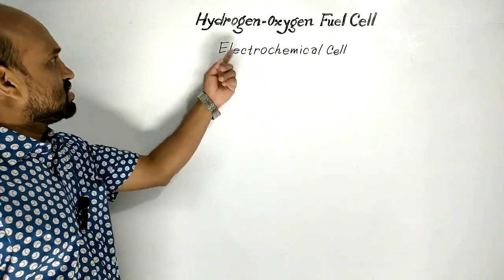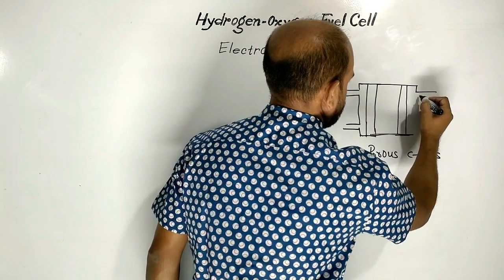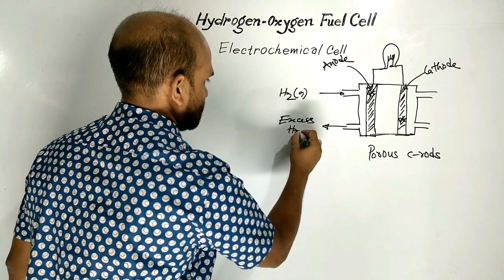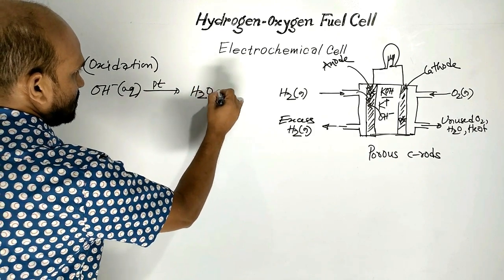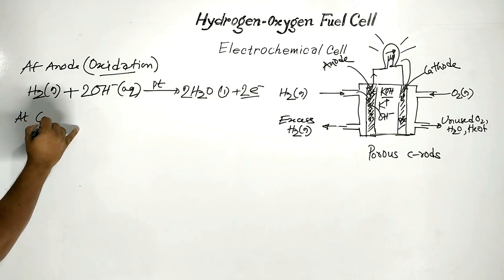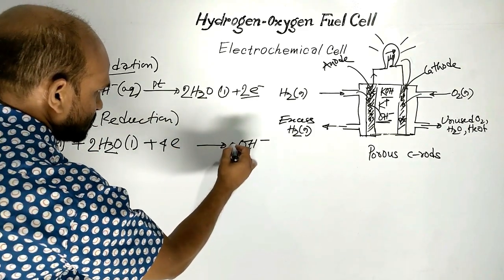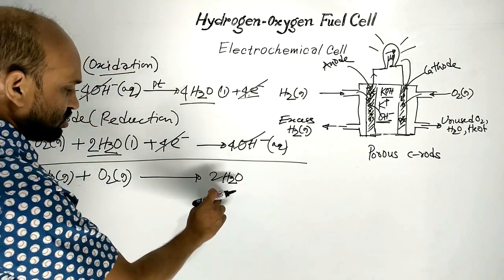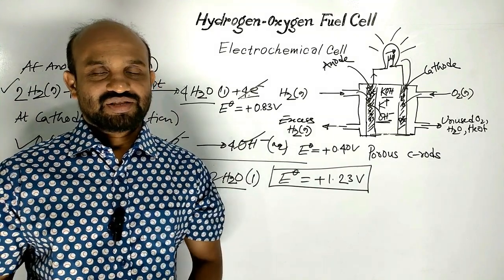Lesson 28: Hydrogen-Oxygen Fuel Cell | Topic: Electrochemical Cell | Electrochemistry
Topic: Electrochemical Cell | HSC Chemistry | 2nd Paper | Electrochemistry: Hydrogen-Oxygen Fuel Cell